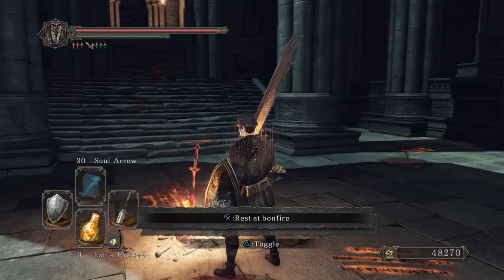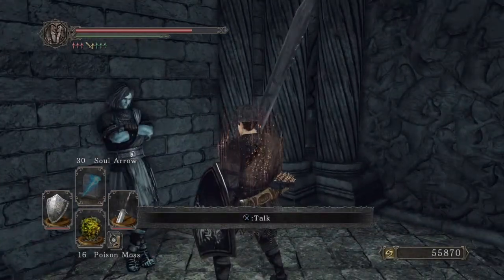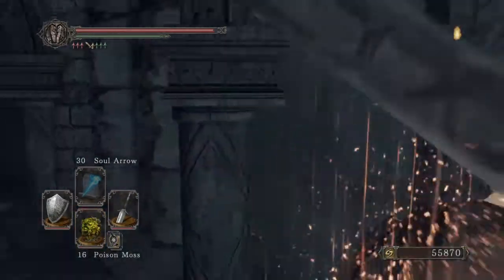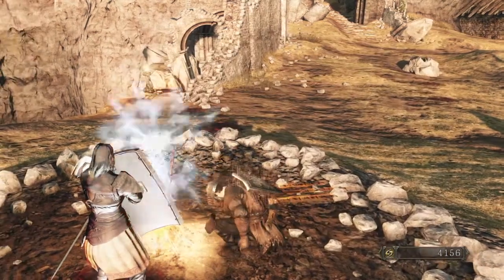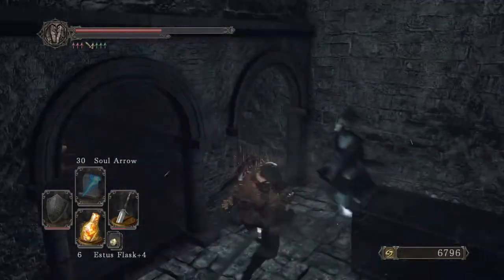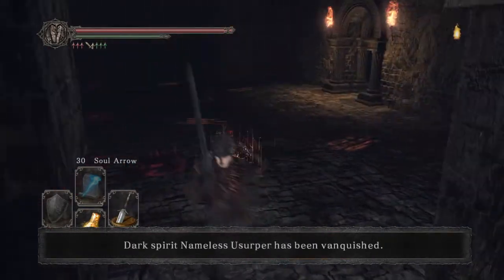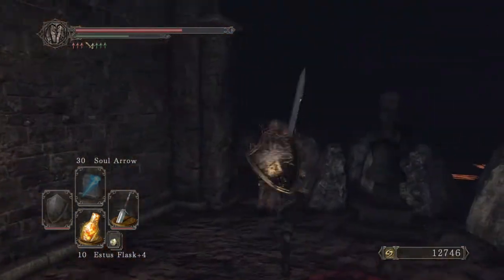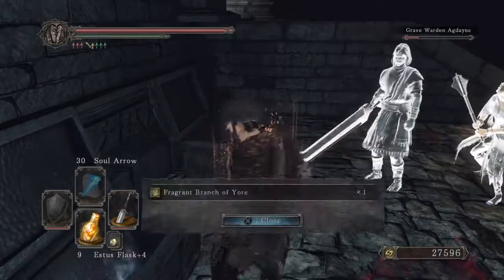DARK SOULS II Let's Play Part 28: Undead Crypt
After ridding the Demon of Song, we enter the Undead Crypt, a dark home to a bunch of different zombie esc enemies in the lead up to our next boss!!!